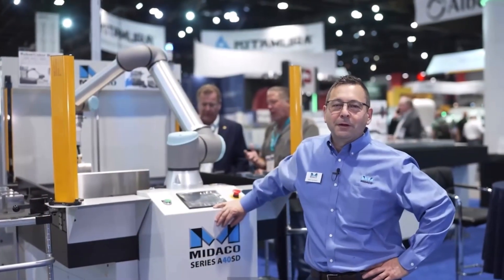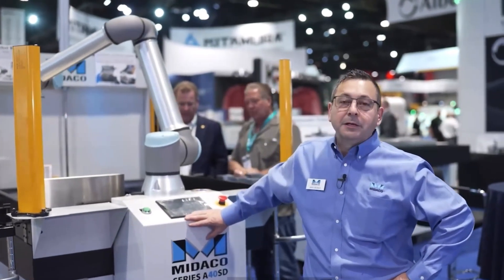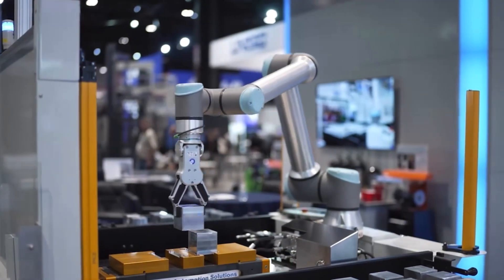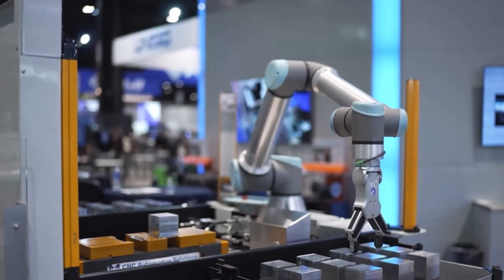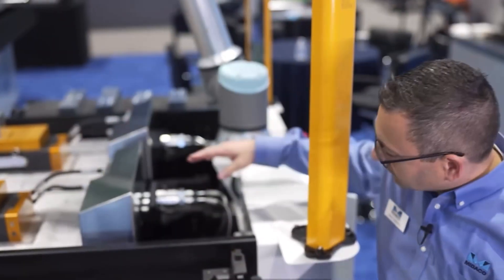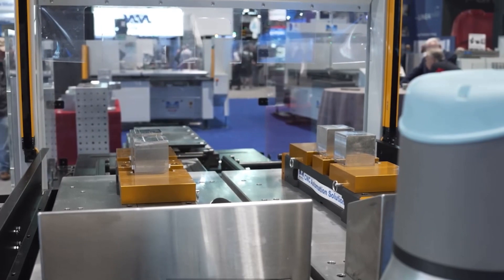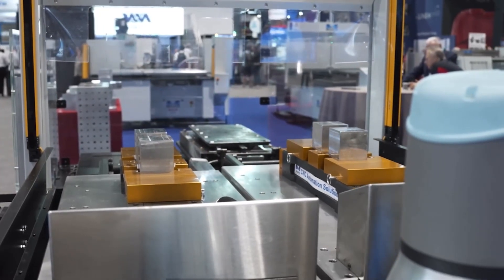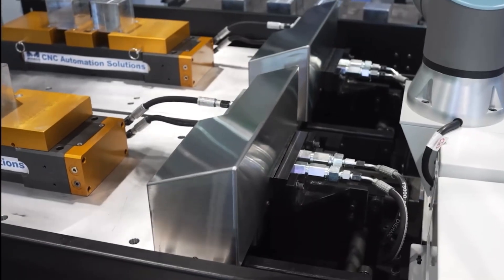MIDACO “Robot Ready” Automatic Pallet Changer with Cobot for Collaborative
Midaco now offers a robot / cobot mount for its Automatic Pallet Changers that can help shops add robotic automation to their pallet changers. The “Robot Ready“ mounting system attaches a robot arm directly to the pallet changer control panel.

Why have the robot load parts one by one directly onto the vertical machiningcenter table, causing spindle idle time? Keep your vmc making chips with your robot changing parts outside the cutting environment on a pallet changer while the machine is cutting.

Since the Automatic Pallet Changer is mounted on the side of the VMC, this space saving solution eliminates the need for the robot to sit in front of the machinetool doors, blocking access to the machine table. Set up carts or a conveyor of parts alongside of the Automatic Pallet Changer shuttle for hours of unattended machining time, while still maintaining access though the front VMC doors.

Automate hydraulic fixture and vise clamping with the Hydraulic Docking System mounted on the shuttle pallets. With this added feature, the robot / cobot loads parts onto hydraulic workholding which is integrated with the pallet changer control panel. This workholding system stays charged in the machine tool without needing hoses.